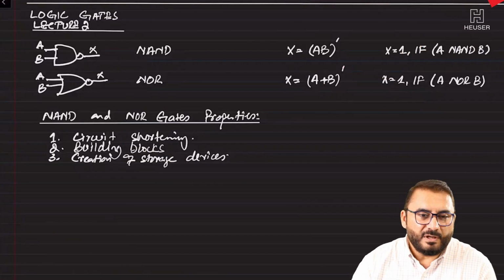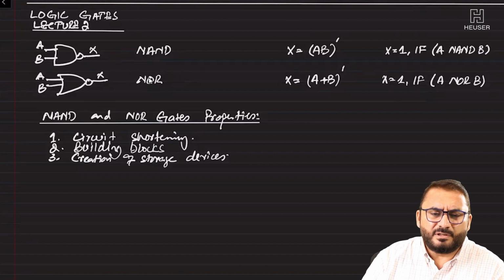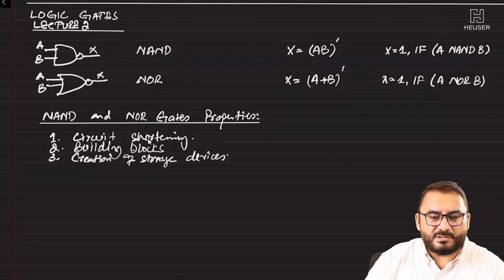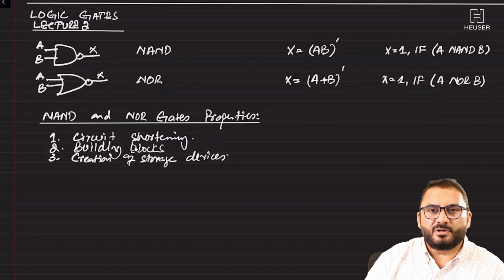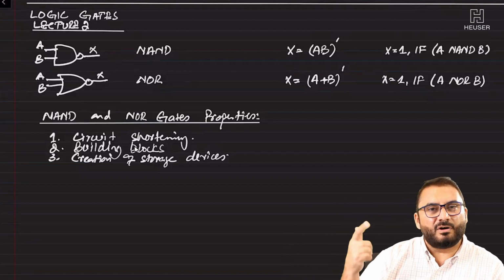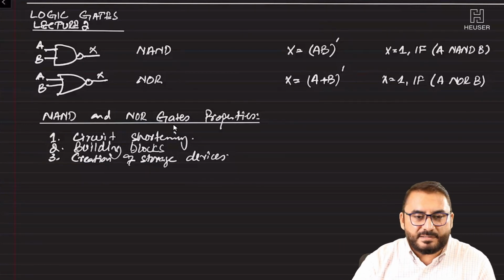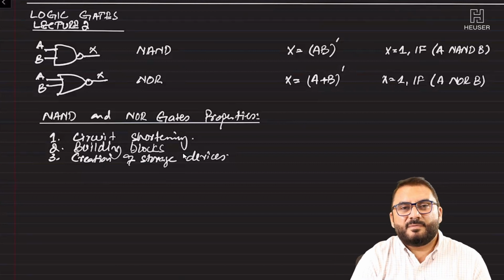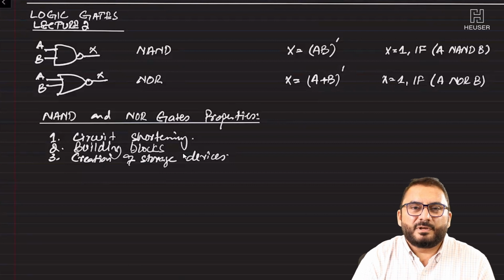Logic Gates 2: Introduction 2 | O Level · IGCSE · AS Level CS | CS with ZAK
Logic Gates 2: Introduction 2. A lesson for Cambridge O Level / IGCSE and AS Level Computer Science (2210 / 0478 / 9618) from the topic Boolean Logic.

This topic covers logic gates (NOT, AND, OR, NAND, NOR, XOR), logic circuits, truth tables and logic expressions.